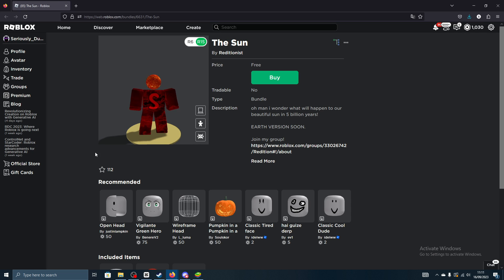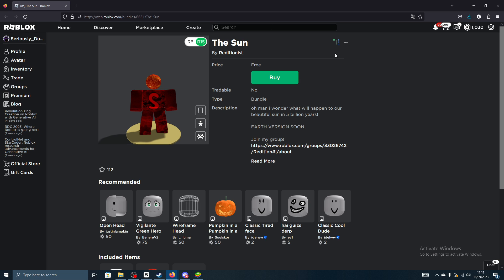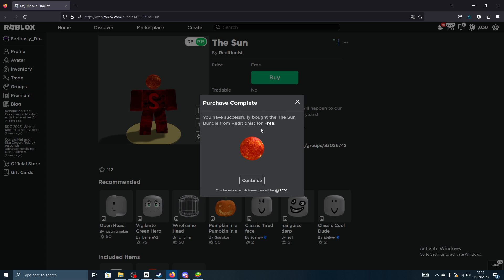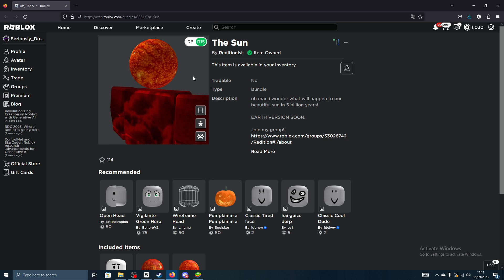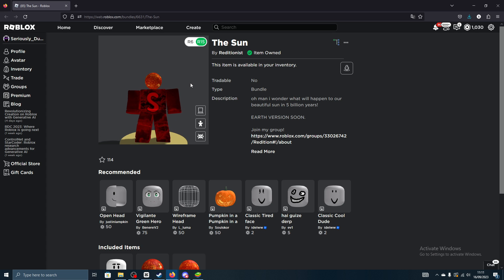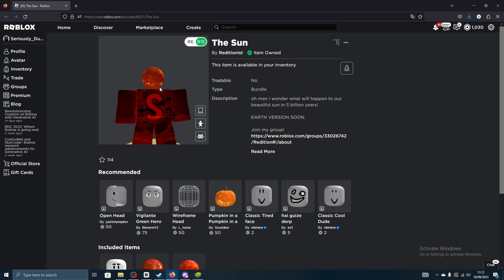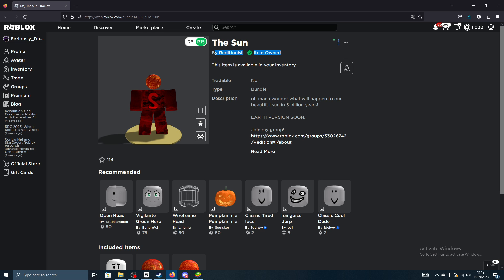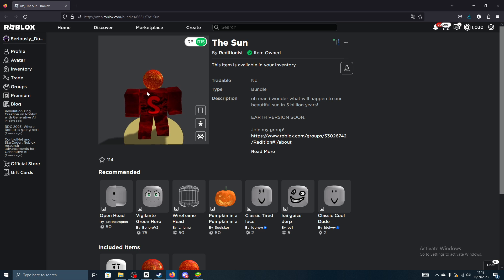[FREE ITEM] How To Get The Sun in Roblox (ROBLOX FREE UGC ITEM)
Unlock Free UGC The Sun in Roblox

Are you searching for a way to score a coveted The Sun for your Roblox avatar without spending a dime? Look no further! In this guide, we'll unveil the secrets to obtaining this exclusive limited user-generated content (UGC) item in Roblox.

Make Money Online Here!